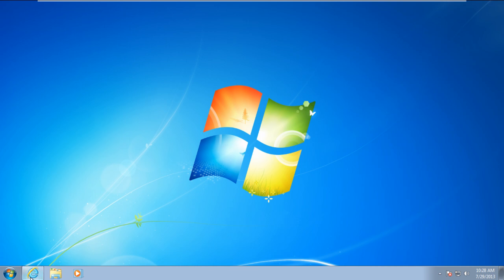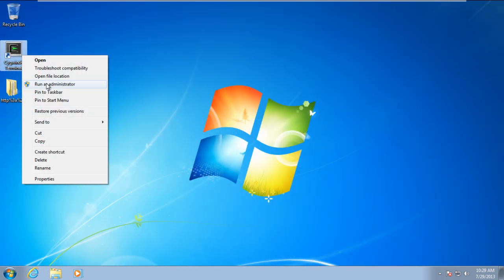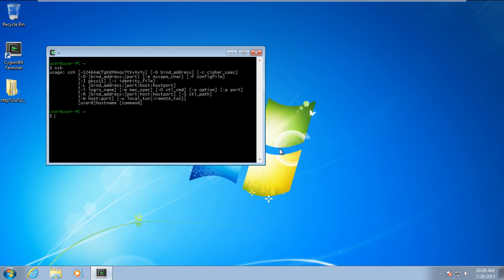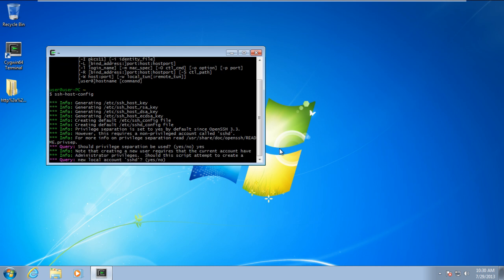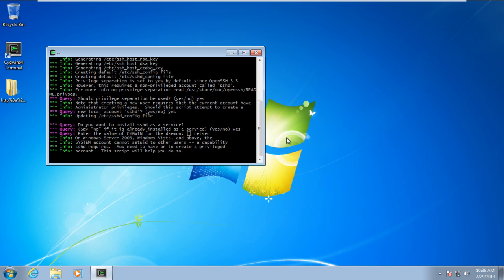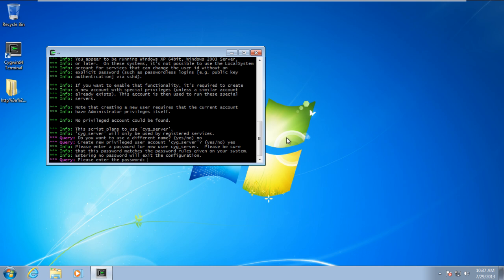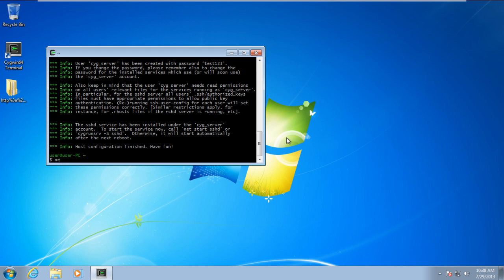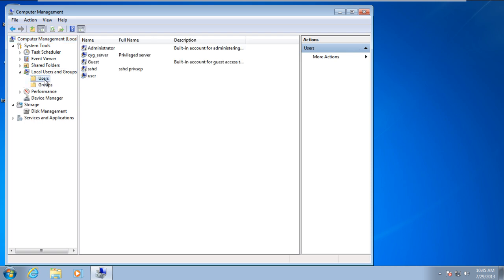How do I Setup SSH on Windows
In this tutorial, we will teach you how to setup SSH on windows.

For this tutorial, we will be working on Cygwin, which is a SSH tool for Windows, with the help of which you can setup and configure the SSH server and client.

You can log on to cygwin.com to download and install the application. For this tutorial, we will assume that you have already downloaded and installed cygwin on your computer.

Step 1 -- Run ssh

Follow this step by step guide to learn how to setup SSH on windows.

First of all, run the cygwin application as an administrator.

This would open up the Cygwin command line interface. To check whether the SSH component is installed on your system or not, simply type SSH and hit enter.
If the help component opens up, this means that the SSH is installed on your system.

Step 2 -- Configure ssh server

Now let's configure the SSH server. For that, let's start by typing ssh-host-config and hit enter.

With that done, the default key files will be generated and then you would be prompted whether the privilege separation feature should be enabled or not. Simply type yes and move on with the process.

Next you'll be prompted to create a new account with special privileges. Over there, type "yes" and the script will continue.

After that, it will ask you whether to install a service with the same name as the user, which is SSHD in this case. Just type yes here to move on with the process.

Step 3 -- Enter netsec

Next, you will be asked for the value of Cygwin for the daemon. Over there, we will type netsec and hit enter. Netsec is basically the net section of the Cygwin application.

Step 4 -- Choose an account name

After that, the processing will continue and with that done, a privileged account will be made with the default username. Over there, it's asking us whether we want to create an account with a different name. Since we are fine with the default username, cyg_ server, we'll type no and move on with the process.

Now that the privileged account has been made, we would be required to type and retype the password.

With that done, the server configuration is complete.

Step 5 -- Restart the SSH service

Now, you must restart the SSH service. For that, type the command net start sshd and hit the enter key.

This will restart the service and with that taken care of, the SSH server would be setup and configured successfully in Windows.

Step 6 -- Go to computer management

Now let's close the Cygwin window and open up the Computer management window. Over there, if we go to Users, notice that both the users have been added which we had setup in the configuration file before.

And that's basically how you can setup and configure SSH for windows.